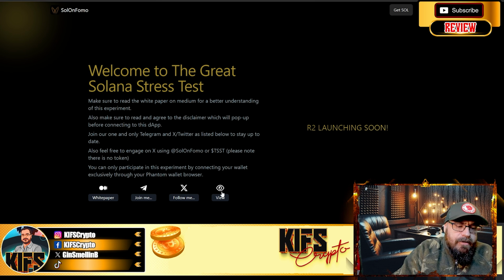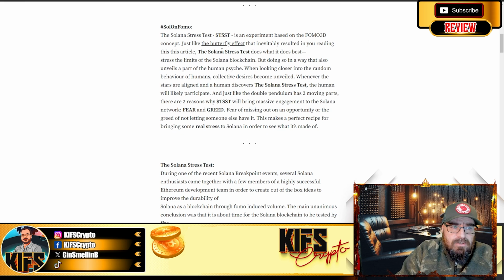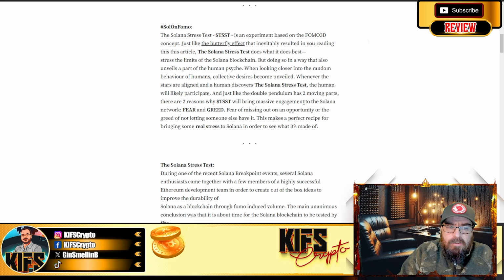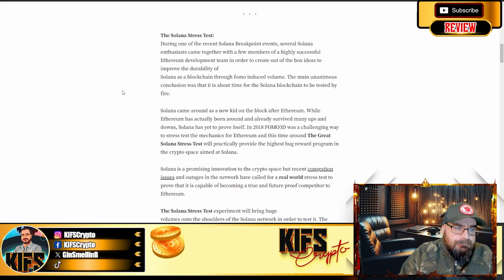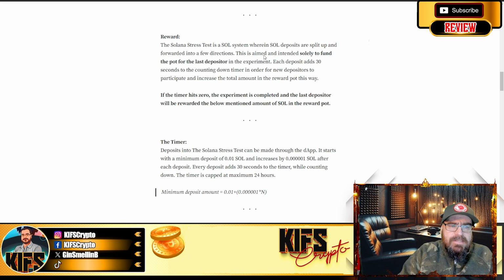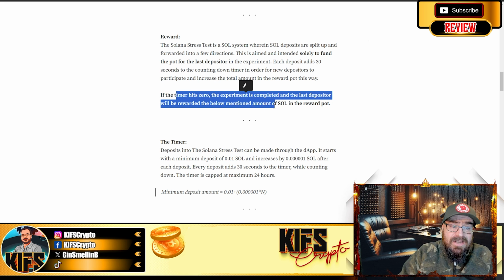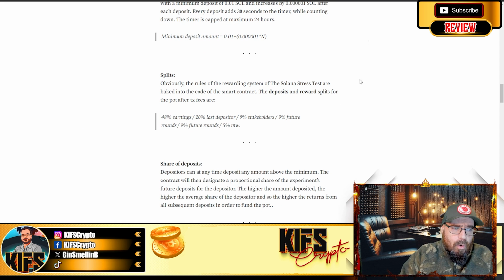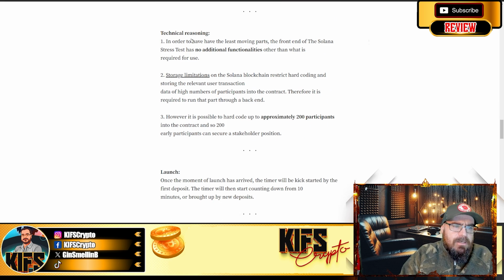SolOnFomo Review: The Great Solana Stress Test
Discover SolOnFomo, the latest innovation in the Solana ecosystem that’s making waves in the crypto world! SolOnFomo combines the speed and efficiency of Solana with a unique gamified experience designed to reward its community.

In this video, we dive deep into what makes SolOnFomo stand out, including its exciting features, community-driven rewards, and how it’s redefining engagement in the crypto space. Whether you’re a Solana enthusiast or just curious about the next big thing, this is a project you don’t want to miss.
Links to the project:

DAPP URL:SolOnFomo.com

We’ll explore:
✅ What is SolOnFomo?
✅ Its innovative features and gamified rewards system.
✅ How it leverages the power of Solana for speed and low fees.
✅ Pros and cons of the project.
✅ Why SolOnFomo might be the next big thing in the crypto world.

✅  About KIFS Crypto.

Thank you for visiting my channel. I started this channel to showcase different cryptocurrency projects and how they could benefit everyone. Blockchain technology is an amazing opportunity for us all. It can change the world completely and give us TRUE FREEDOM!

Let's get everyone using cryptocurrencies!

Be aware. All enquiries are via Telegram. My ONLY username on Telegram is Anything else is NOT mine!

🔔 Are you ready to explore the world of cryptocurrencies?